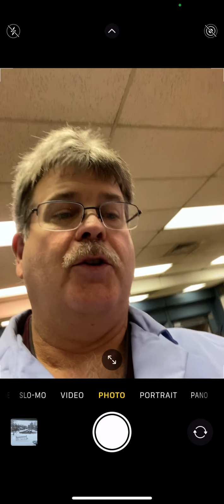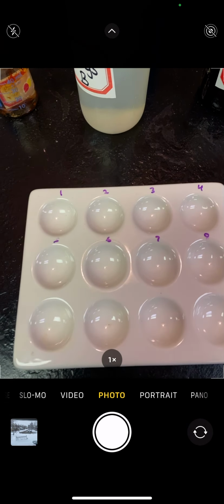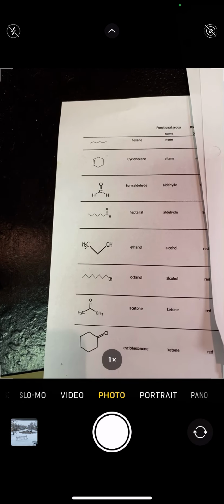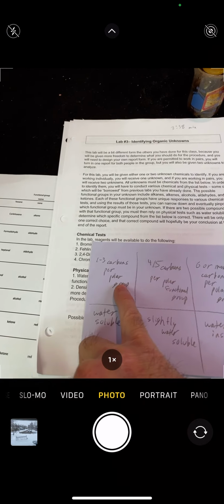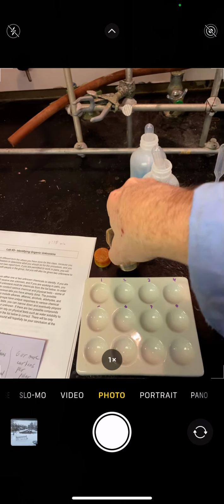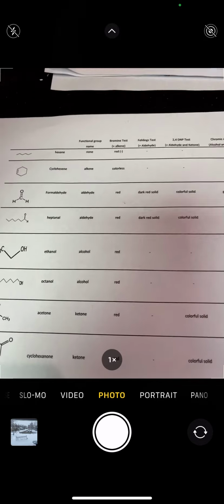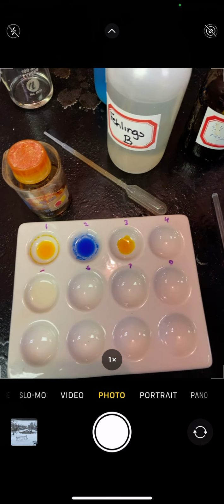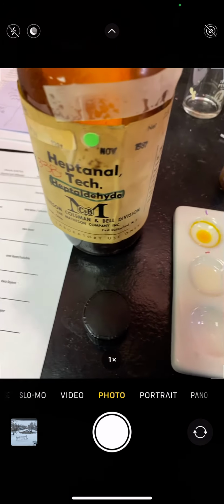CHE 104L lab #3 ID Organic Unknown S21